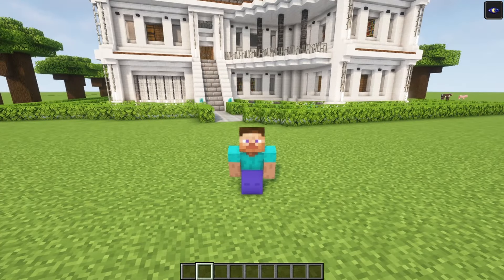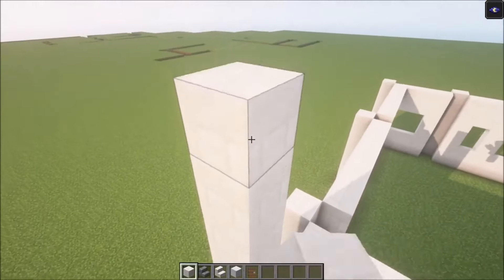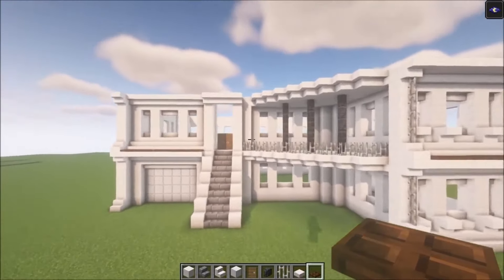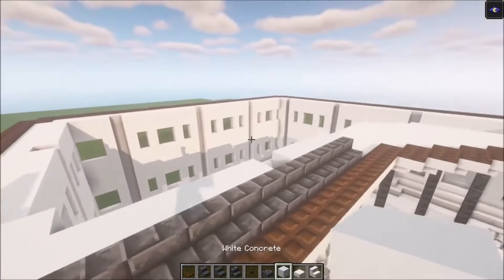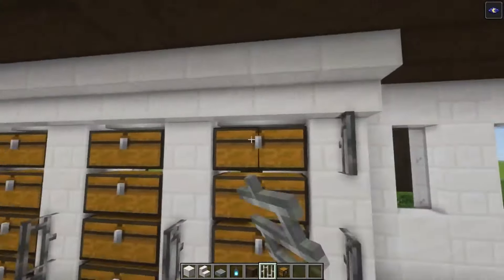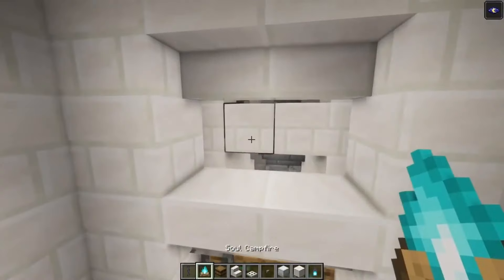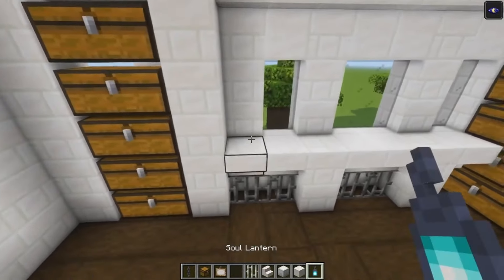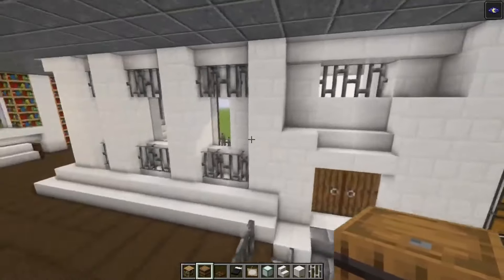How to Build a Stunning Modern Mansion in Minecraft | Step-by-Step Tutorial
This is a large modern quartz mansion that i made and i would really like to share it with you,in this video i show you how to build this base step by step

REQUIREMENTS

Quartz Bricks: 1674
Quartz Stairs: 1207
Stripped Dark Oak Wood: 1103
White Concrete: 716
Deepslate Brick Stairs: 562
Polished Andesite Slab: 356
Polished Andesite: 337
Dark Oak Trapdoor: 281
Iron Bars: 280
Quartz Slab: 220
Black Stained Glass Pane: 214
Chest: 176
Deepslate Brick Slab: 155
Polished Blackstone Button: 151
Polished Deepslate Stairs: 111
Bookshelf: 96
Oak Leaves: 94
Black Concrete: 91
Chain: 71
Deepslate Tile Wall: 69
Dark Oak Log: 59
Torch: 48
Iron Trapdoor: 42
Stone Button: 35
Block of Iron: 24
Stone Brick Stairs: 24
Soul Lantern: 23
End Rod: 19
Barrel: 18
Sea Lantern: 16
Cyan Candle: 8
Soul Campfire: 8
Cobbled Deepslate Stairs: 7
Polished Deepslate Wall: 7
White Shulker Box: 6
Dark Oak Door: 4
Blue Orchid: 3
Cobbled Deepslate Slab: 3
Black Bed: 2
Furnace: 2
Lily Pad: 2
Spruce Door: 2
Enchanting Table: 1
Grindstone: 1